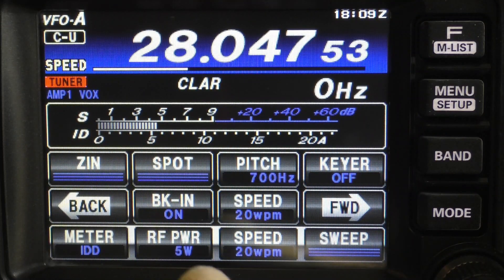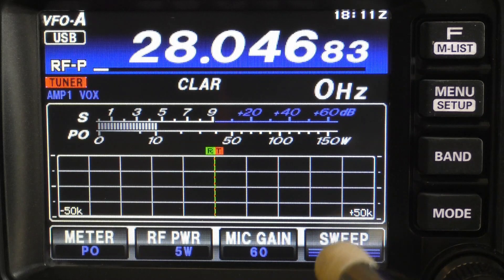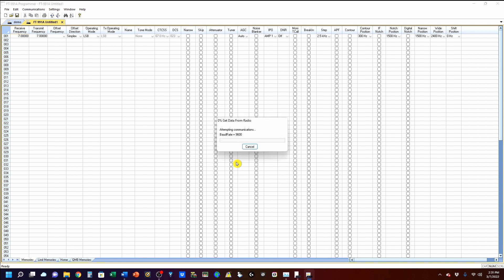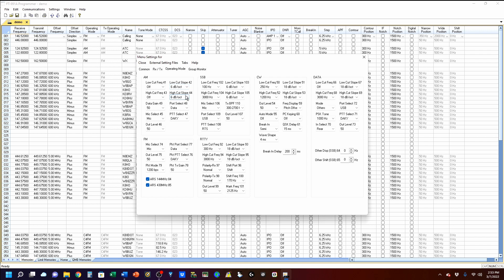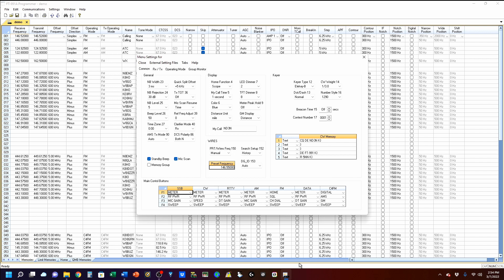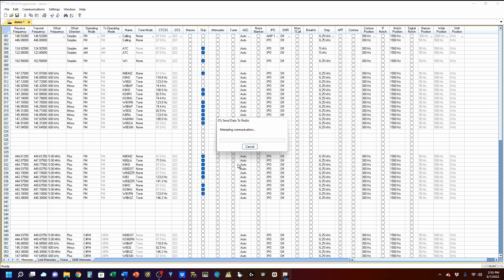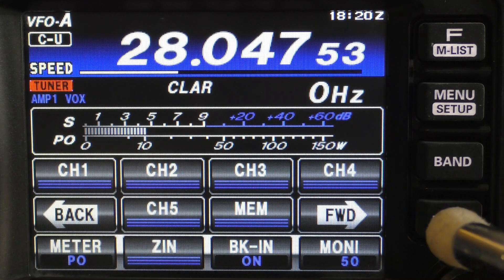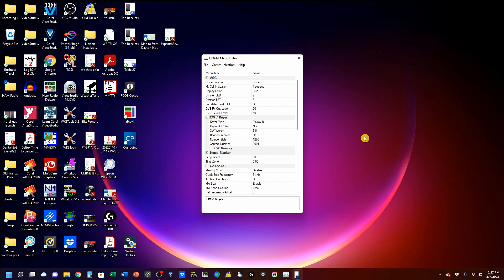Yaesu FT-991A Menu Programming with RT-Systems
RT-Systems makes programming software for most amateur radios. From inexpensive handhelds to the most complex and costly stations, RT-Systems makes it.

This video shows how to use this software to adjust, save, and write menu items with the Yaesu FT-991A.

I don't currently, nor have I ever, worked for RT-Systems and I did not receive anything from them for putting this together.

Chapters:
00:01   Intro
01:20   Demo Part 1
02:55   Menu Settings fly-through and editing
08:00   Demo Part 2
09:14   Included Add-On – Menu Editor
09:56   Summary and End-Notes

73 de Tom, ND3N
Please remember to Like, Sha